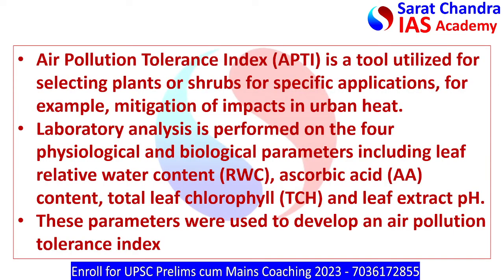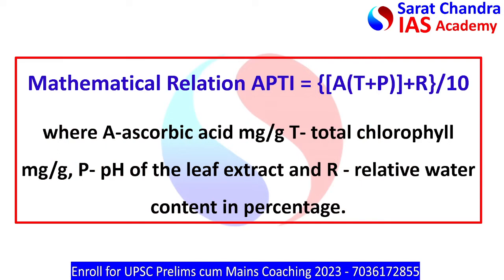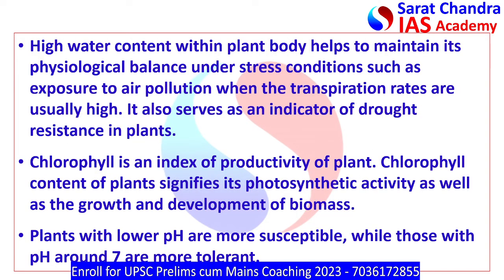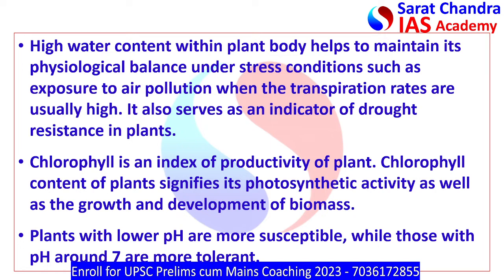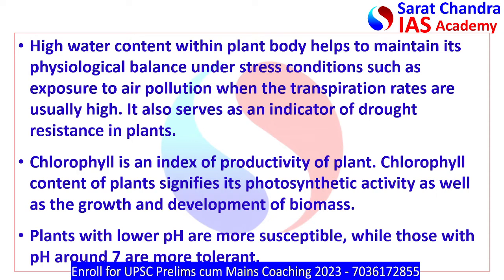Air Pollution Tolerance Index | UPSC | All Competitive Exams